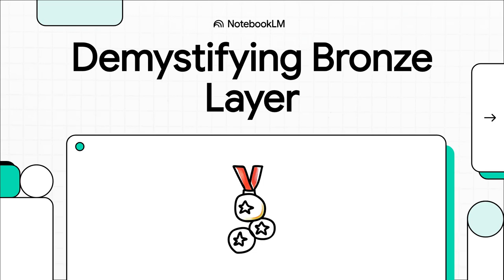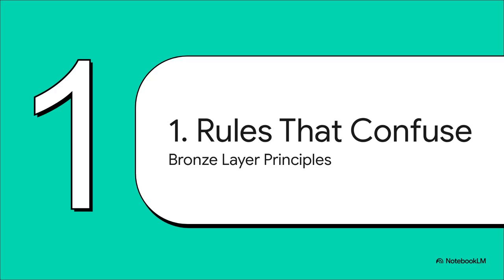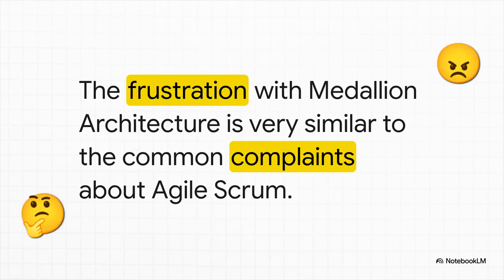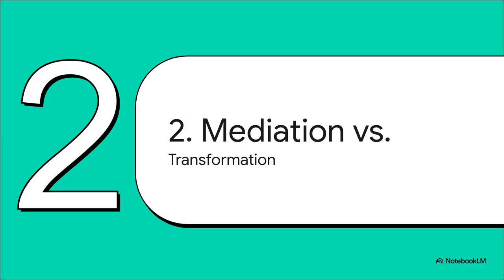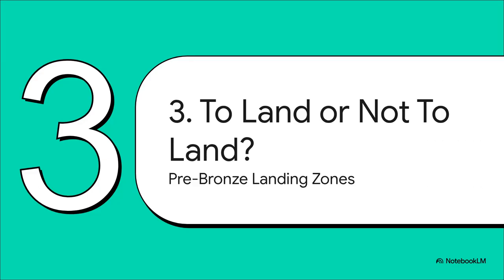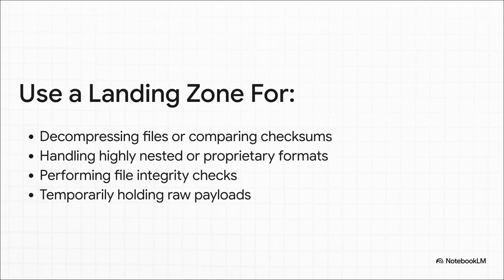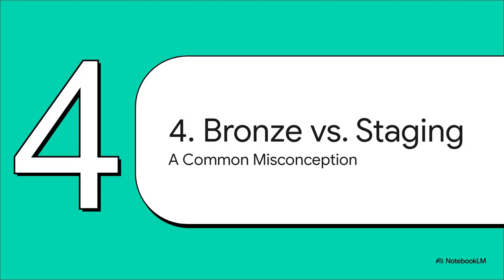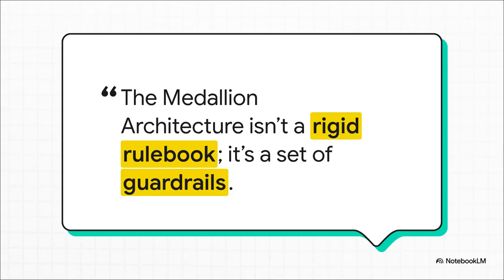Medallion Architecture Explained: Bronze vs Landing Zones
Struggling with “raw” data and where it should land? In this video, I break down the Medallion Architecture with a practical focus on Bronze vs. extra Landing Zones—especially when ingesting from REST APIs.

What you’ll learn:
- When you can load API data directly into Bronze
- When a pre-Bronze landing zone is necessary (technical mediation)
- What “raw” and “as-is” really mean (without dogma)
- Bronze vs Silver responsibilities (technical mediation vs functional transformation)
-Why Delta Lake/open table formats matter (immutability, versioning, auditability)

Data engineers, platform teams, and architects deciding how to structure ingestion pipelines in a lakehouse.